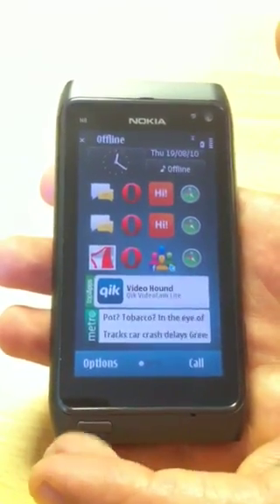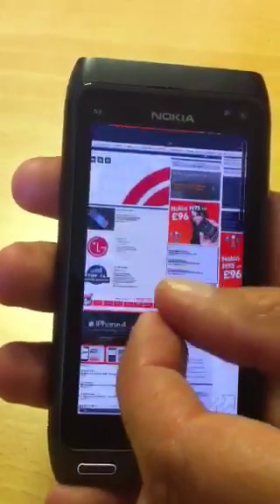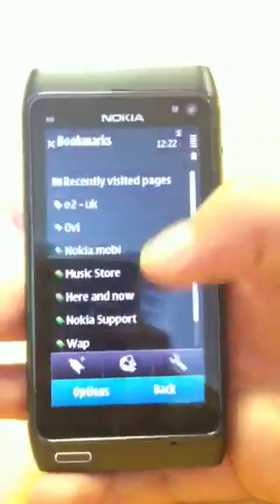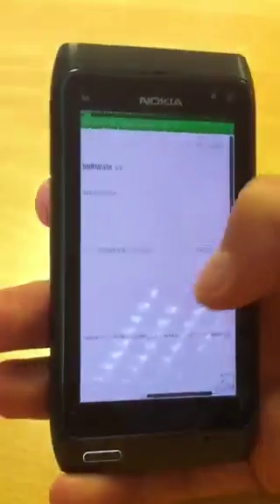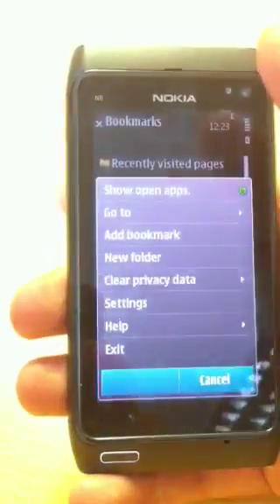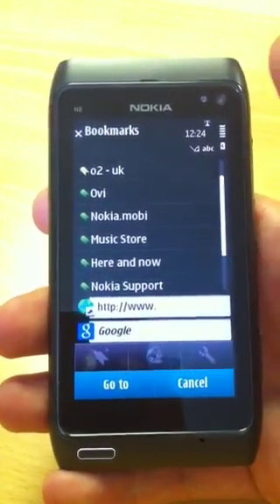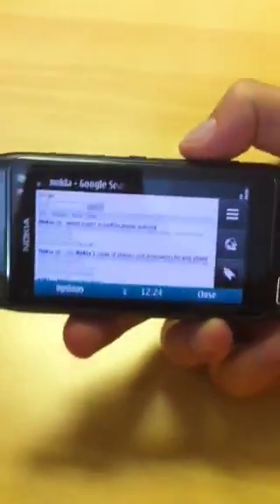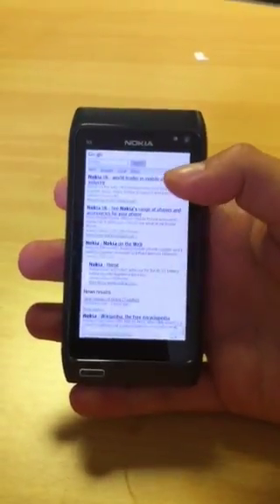How to use the Nokia N8 browser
Know Your Mobile show you all the features of the Nokia N8's stock browser